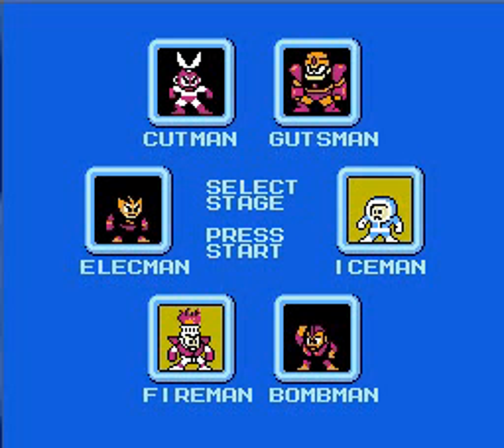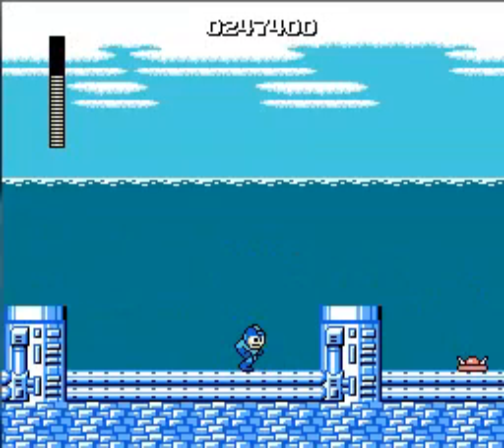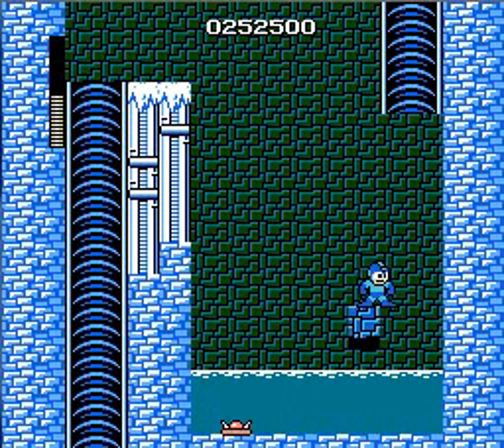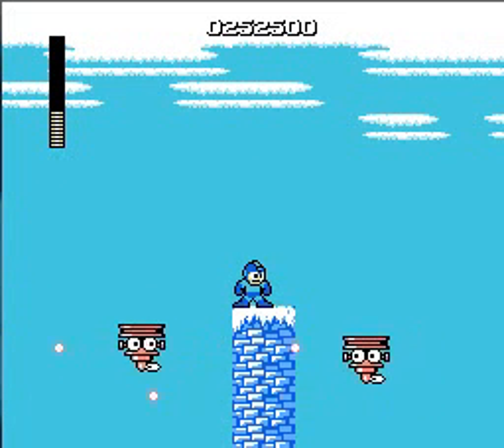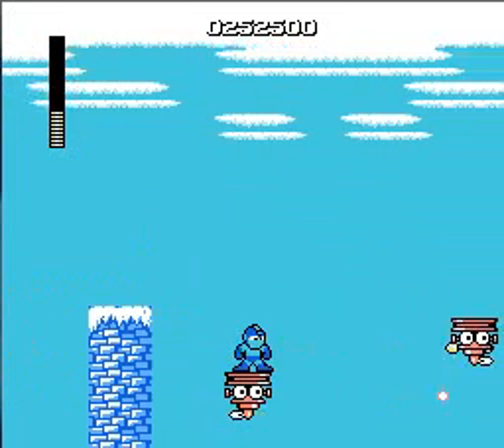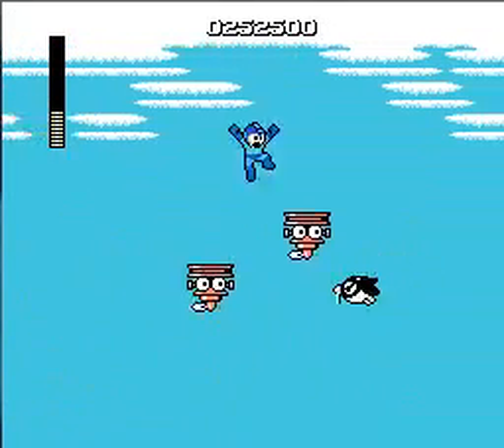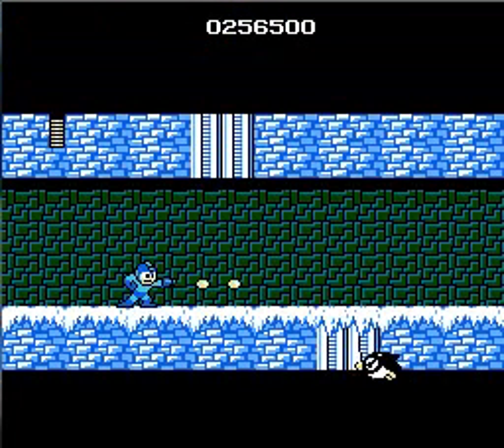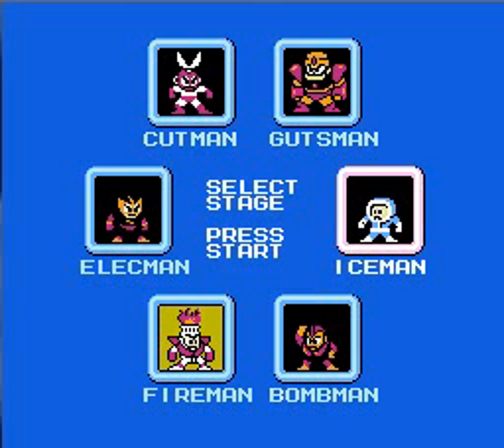Mega Man Ice Man (5)